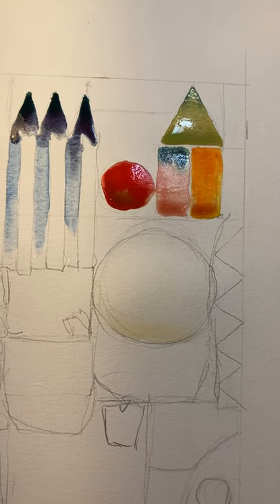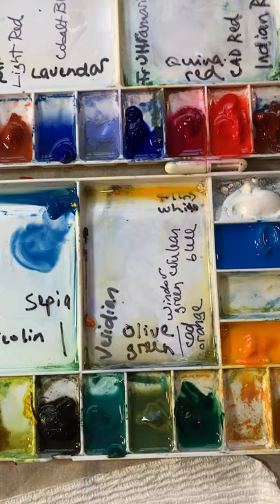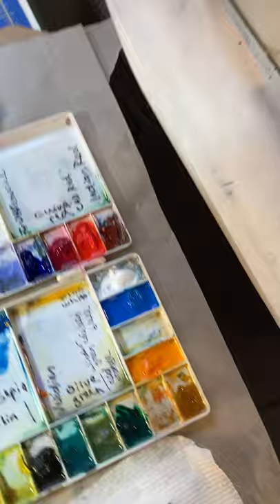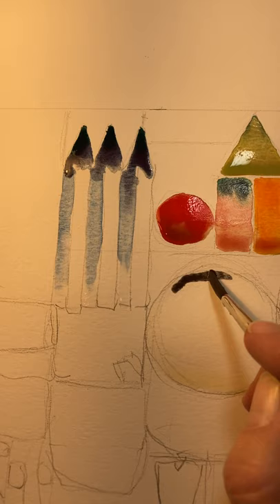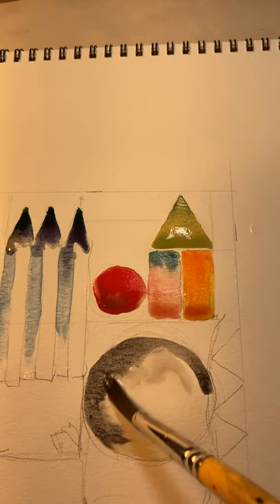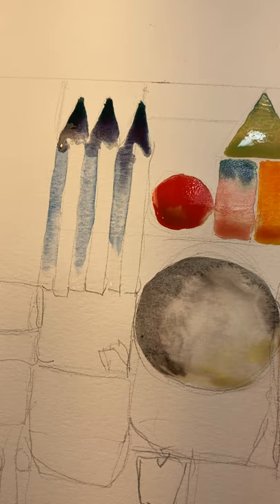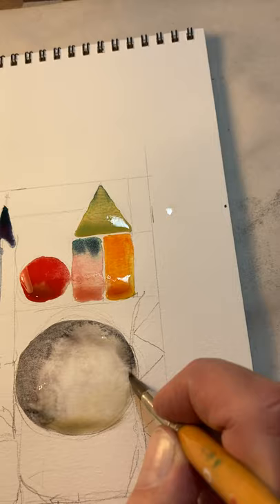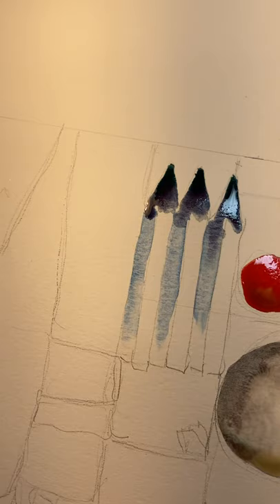Liz Perry Demo